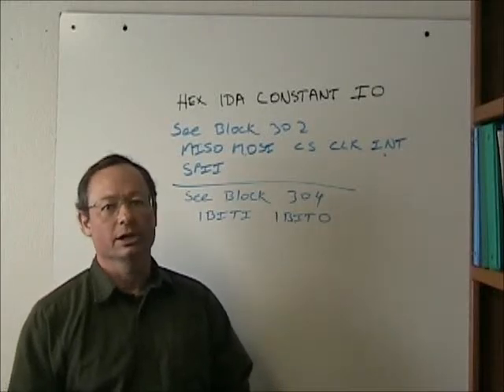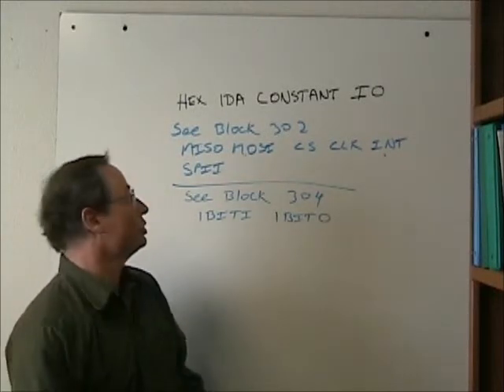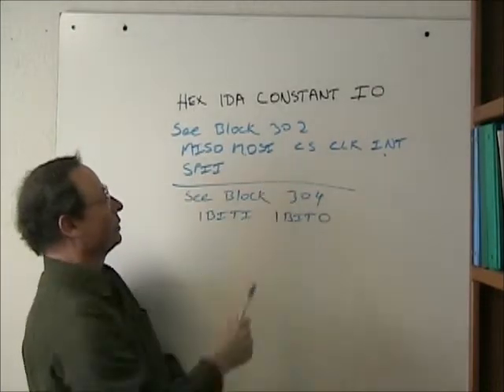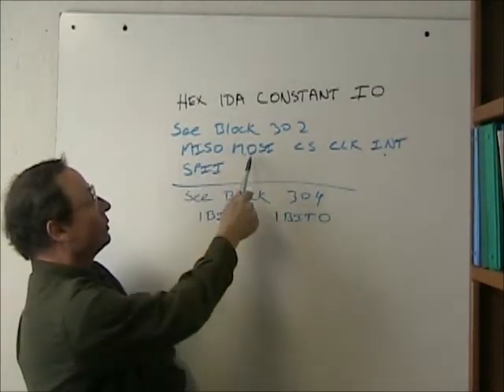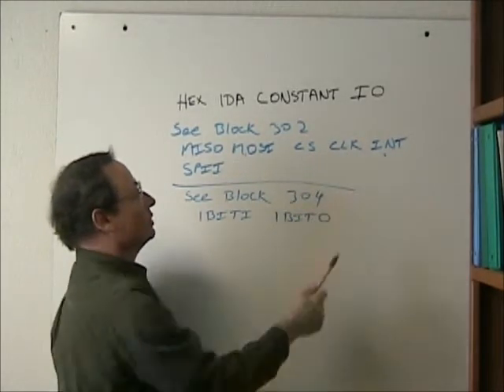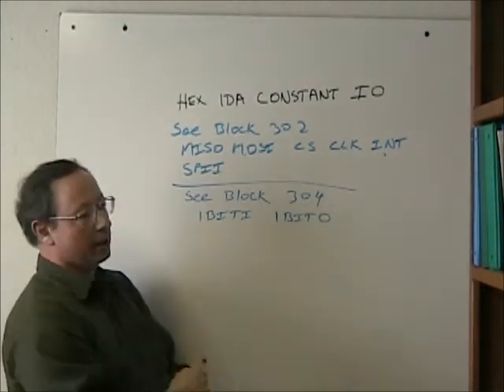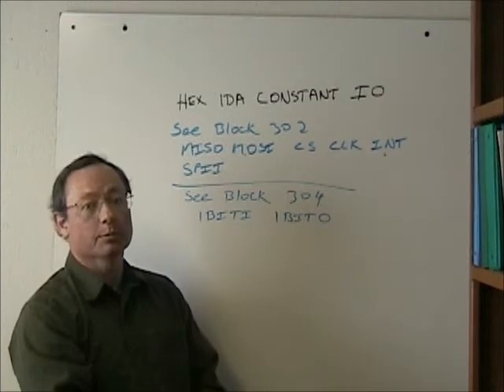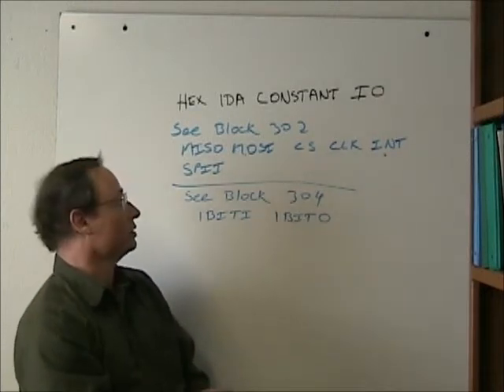AN008 Transferring a Bit 120511